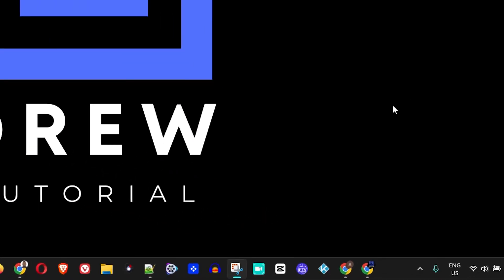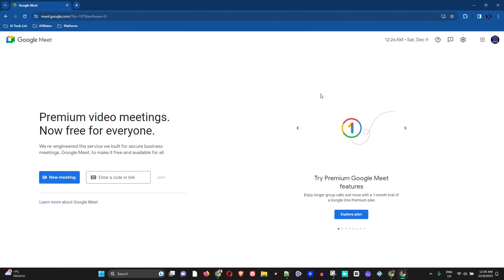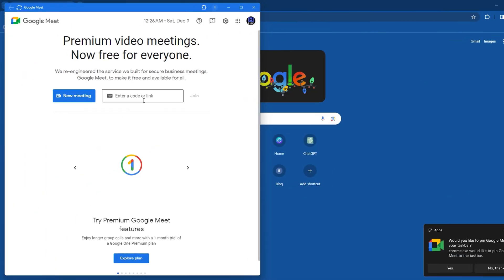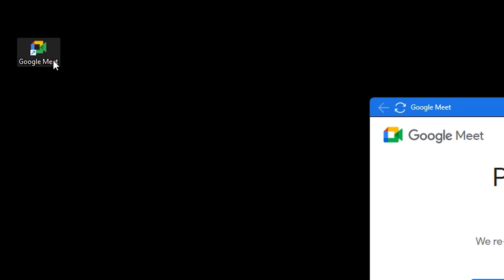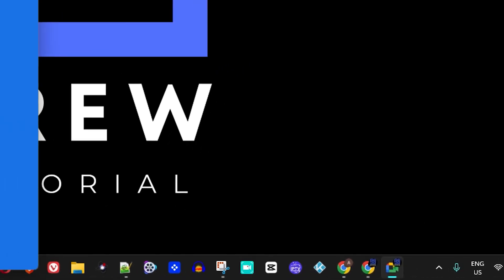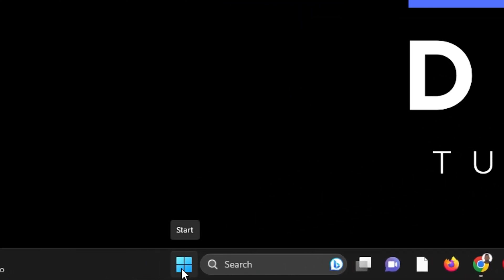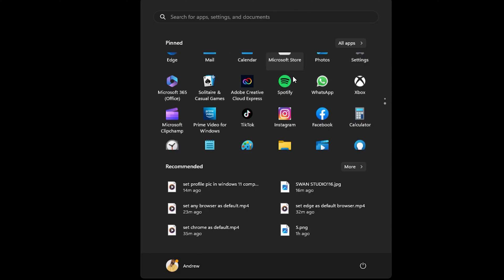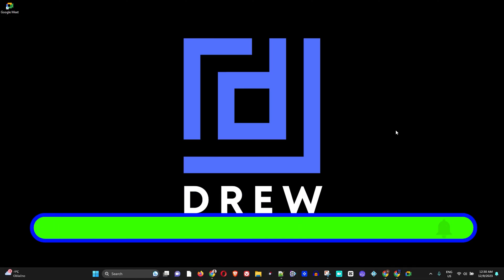How to Download and Install Google Meet App on PC/Laptop (Windows 11/10)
In this video, I show you step-by-step How to Download and install Google Meet App on PC/Laptop (Windows 11/10). This video will help teachers, students, and meeting organizers to create a Google Meet shortcut pc desktop and quickly access it.